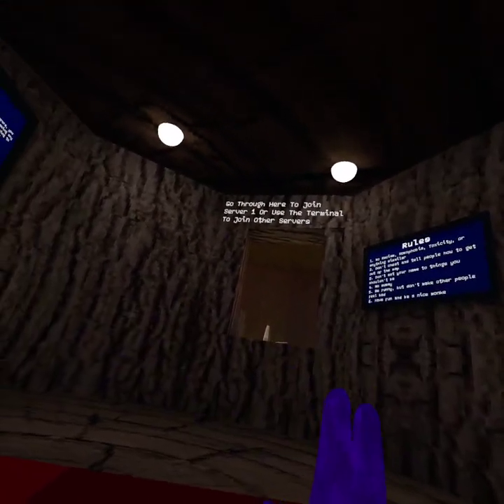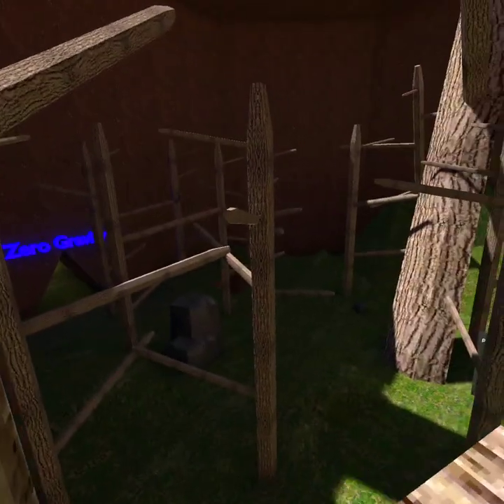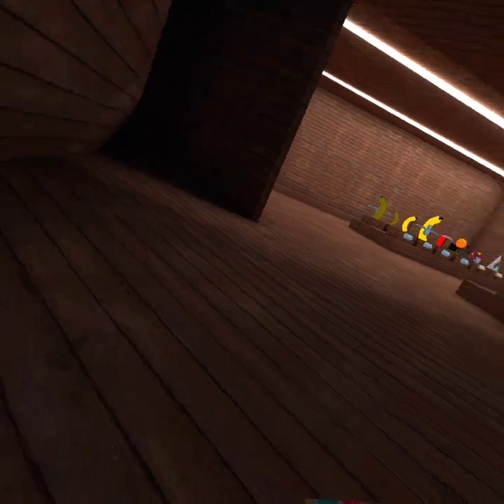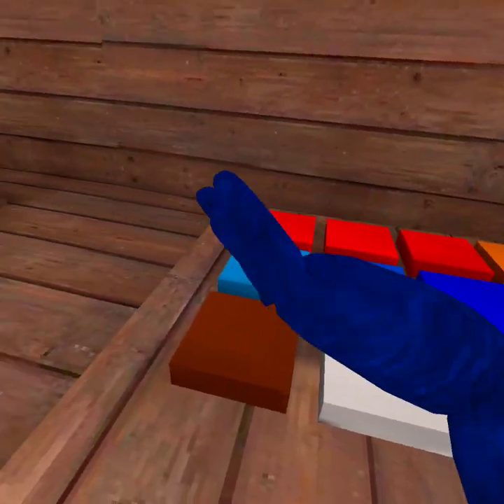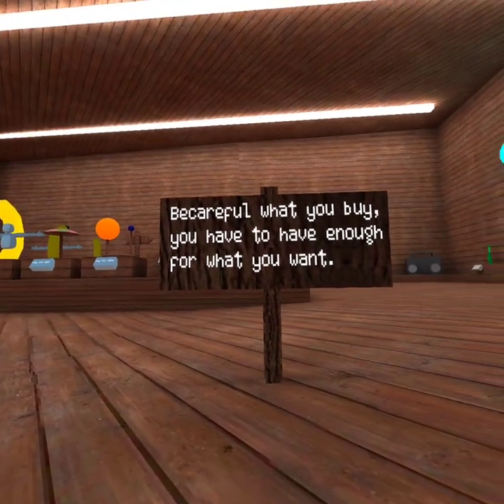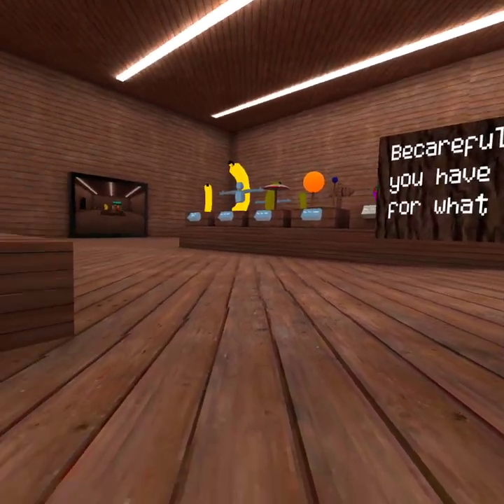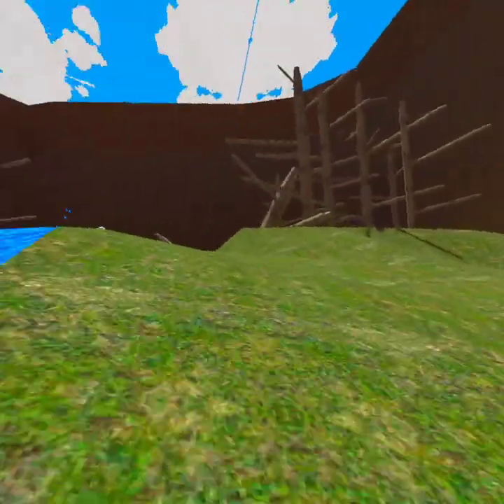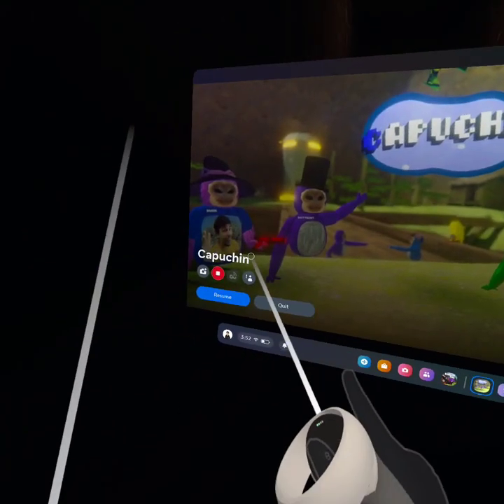I went back in time in Capuchin.